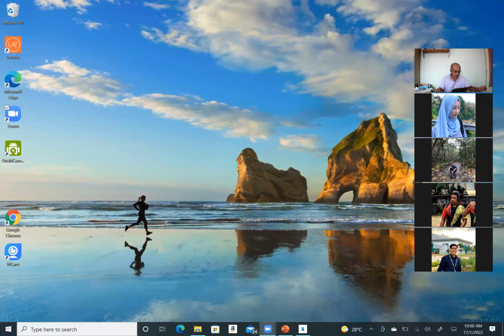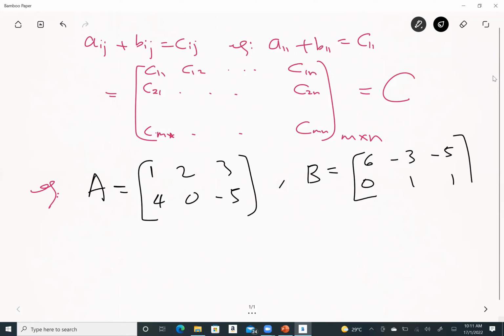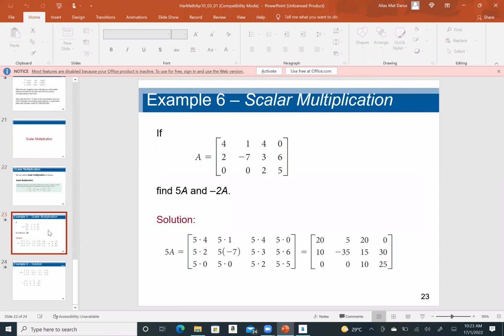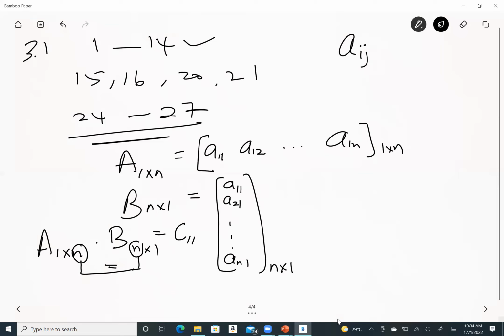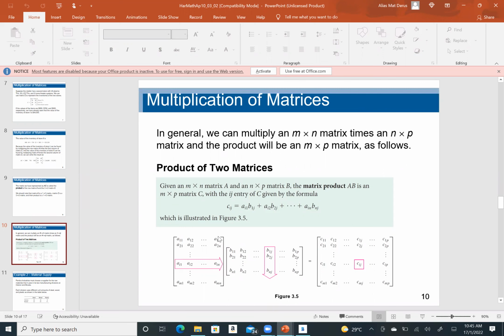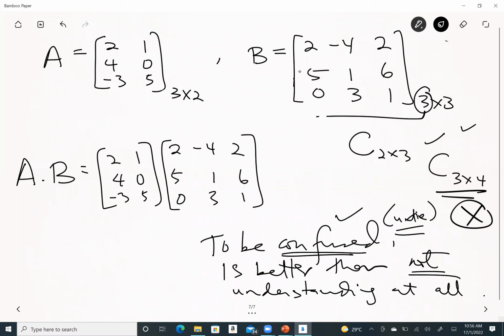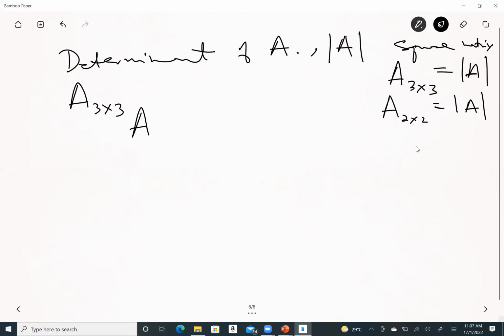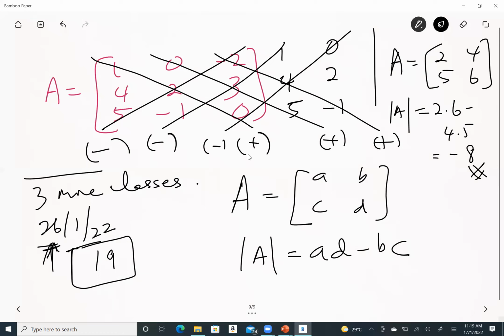matrx 17 1 22